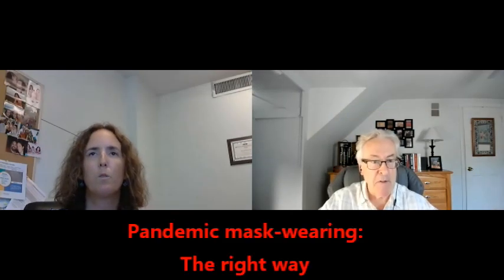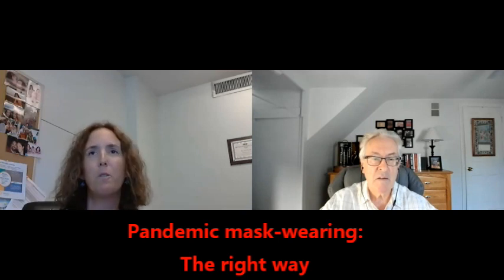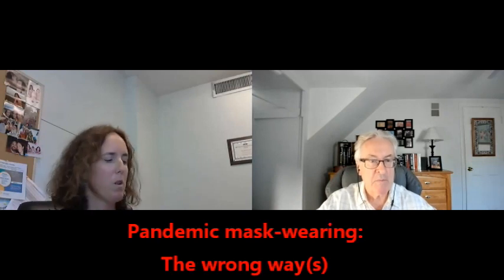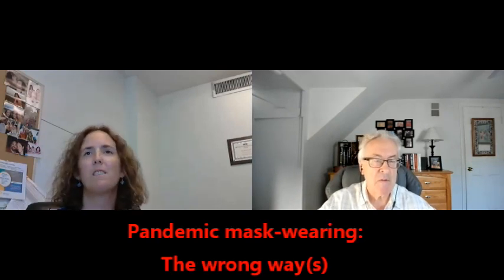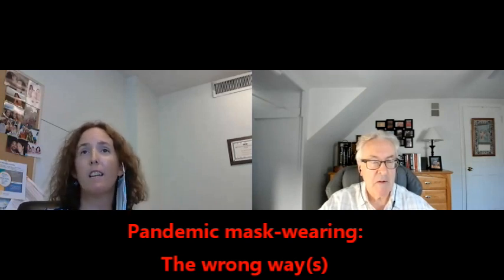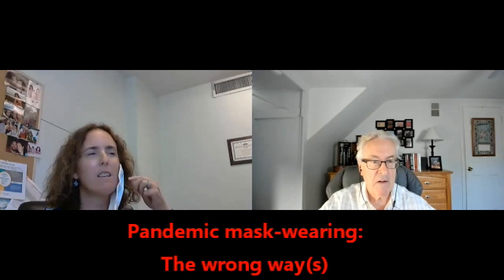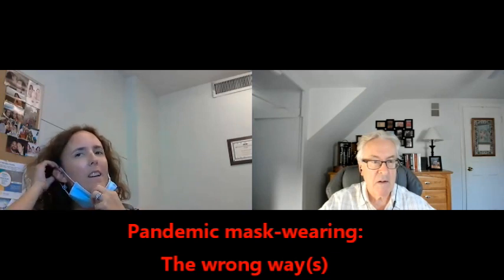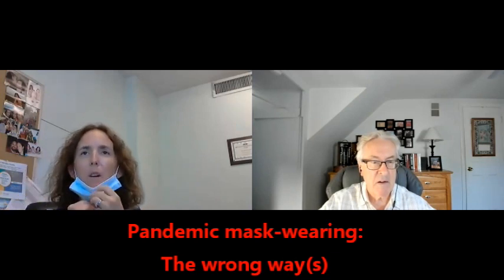Pandemic mask wearing, rights and wrongs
Mask-wearing is a critical measure in helping control the transmission of COVID-19. Kerry Y. Blanchard,  BS, CIC, Lifespan Director of Infection Control, explains the right way to wear and care for a mask -- and the wrong way(s), which can increase the risk of infection. Interviewed by Journal Staff Writer and health reporter G. Wayne Miller for @projo. Story at providencejournal.com